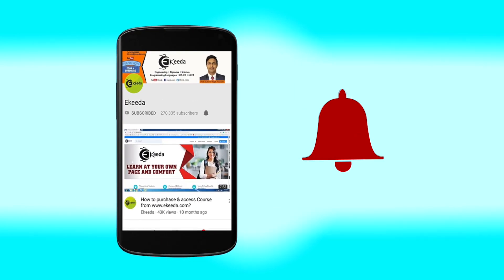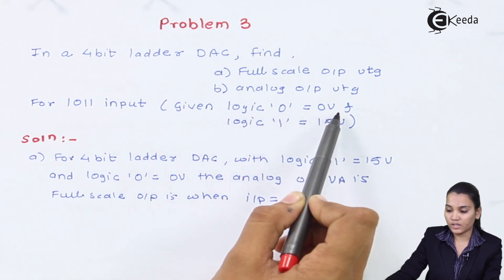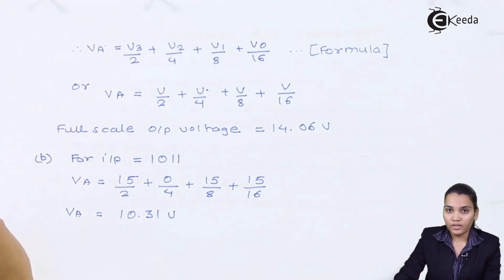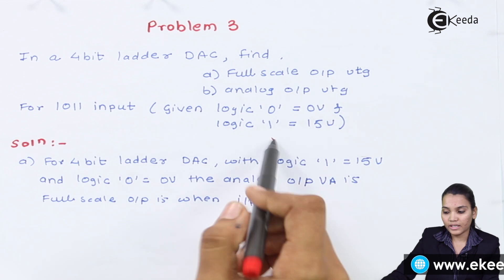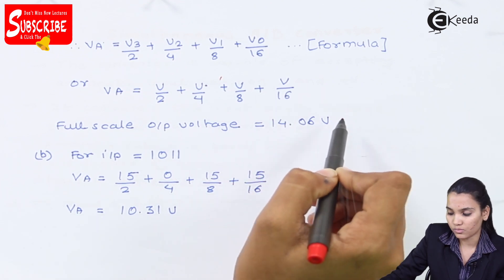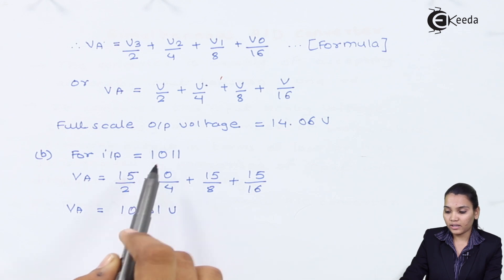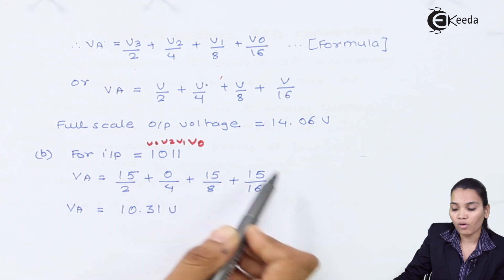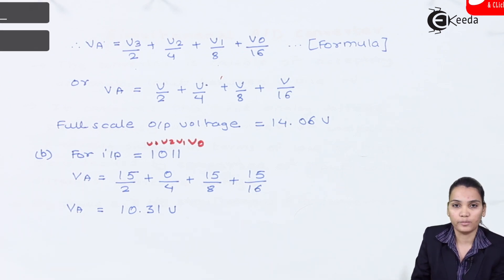4 Bit Ladder DAC Problem 3 - A/D and D/A Converters - Application of Electronics Class 12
4 Bit Ladder DAC Problem 3 Video Lecture from Chapter A/D and D/A Converters of Subject Application of Electronics Class 12 Subject for HSC, CBSE Students.

A/DandD/AConverters
Combinational Logic Circuits
Combinational Circuits
Application of Electronics Class 12
Application of Electronics
Electronics Class 12
Class 12 Electronics

Happy Learning : )